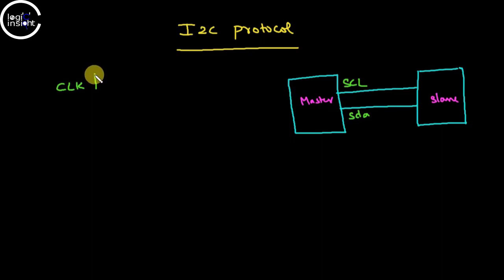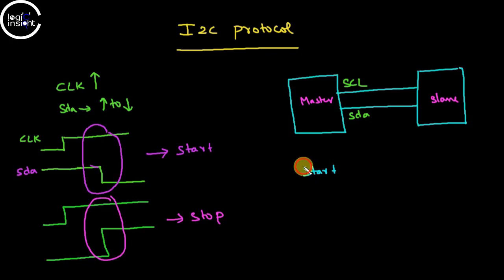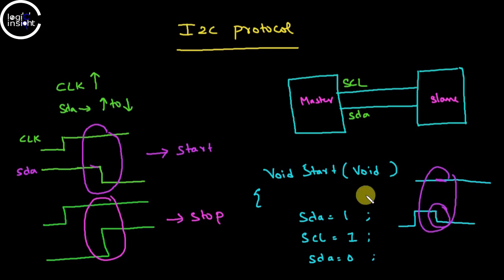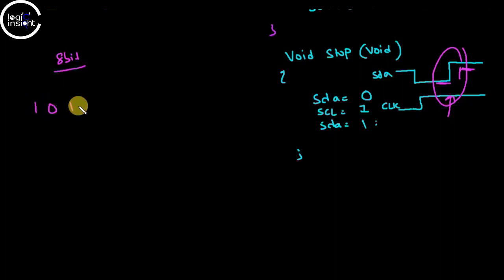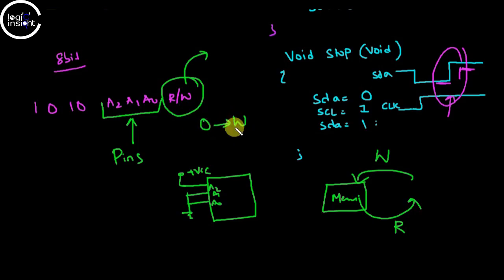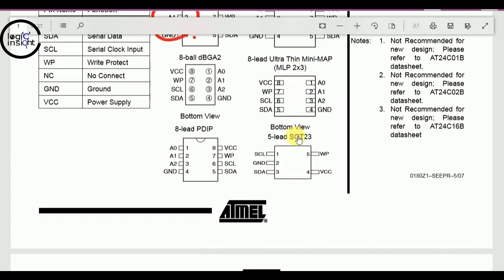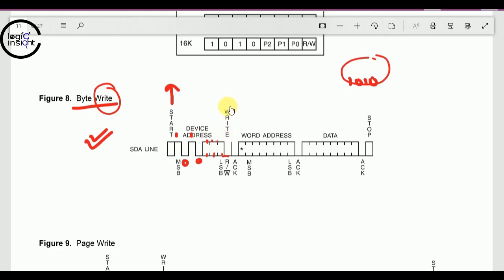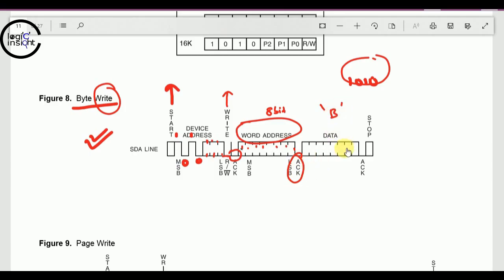I2C PART-3|WHY START STOP STATES|DEVICE ADRESS|RANDOM WRITE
In this video we will cover start, stop for i2c protocol, in this we will cover, why start stop states require device adress ,and how to write data on eeprom.
we gonna see every detail of it.
keeping thinking.